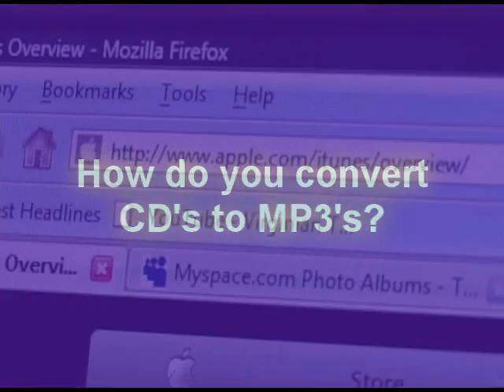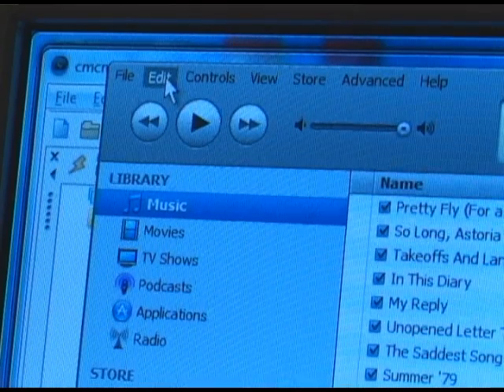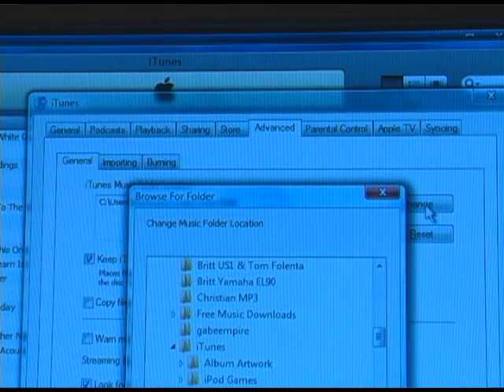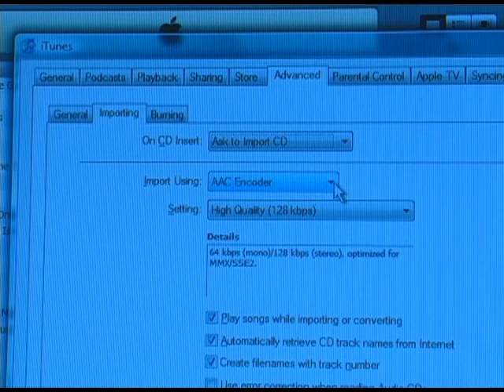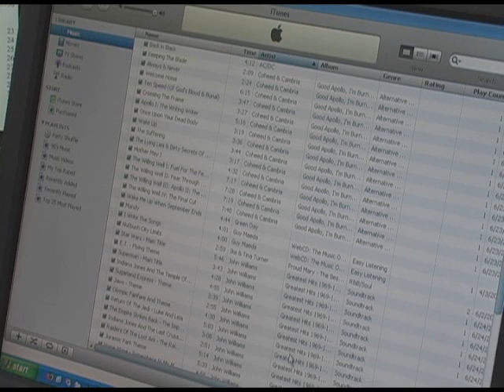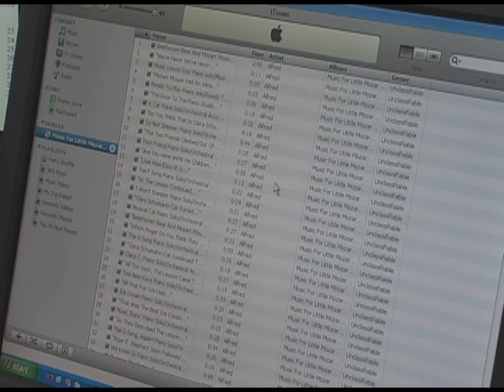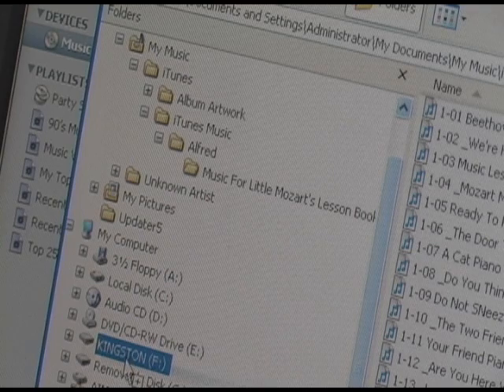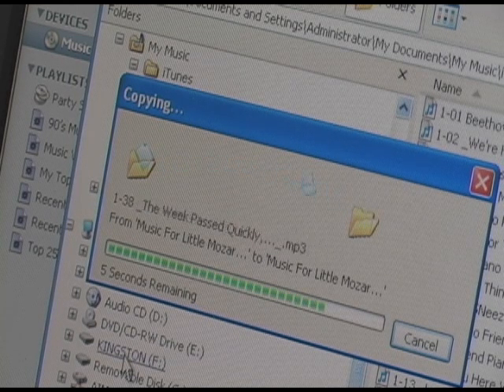How to convert CD to MP3 and move to USB memory stick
How do I convert a CD to an MP3 and then copy it to a USB memory stick to use the Roland MT90U?
1.
a. Go to "Edit Preferences", then "Advanced", change location of music folder if necessary
b. Click on "Importing"
c. Change the Encoder to MP3 (either 128, 160, or 192 kbps; 192 is recommended for best quality).
2. For each CD you want to convert:
a. Insert CD into computer and iTunes will ask to import, say yes
b. After it is imported, use Windows Explorer (or My Computer), locate your iTunes folder
c. Copy the sub folder for that CD to your USB memory stick (use copy and paste or click and drag the file)